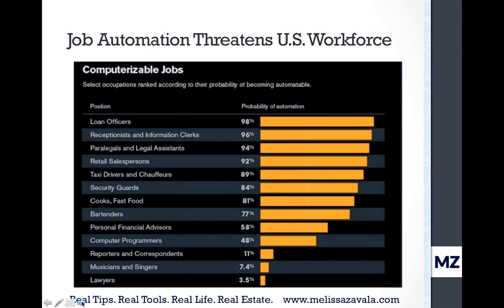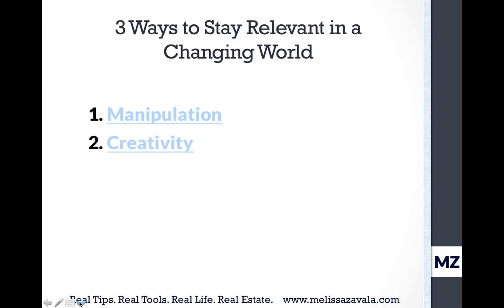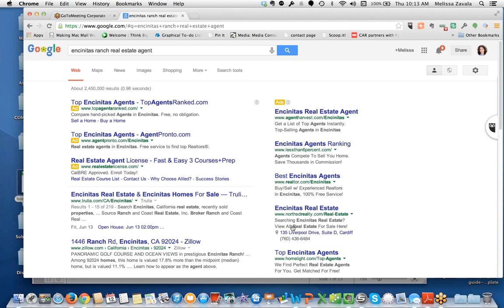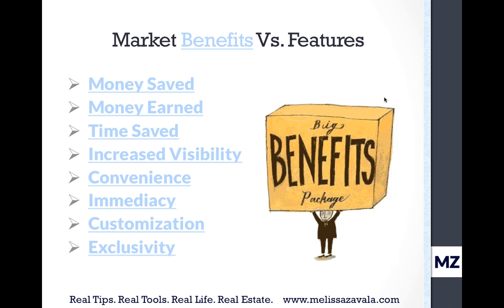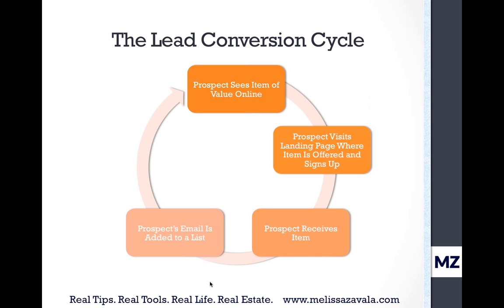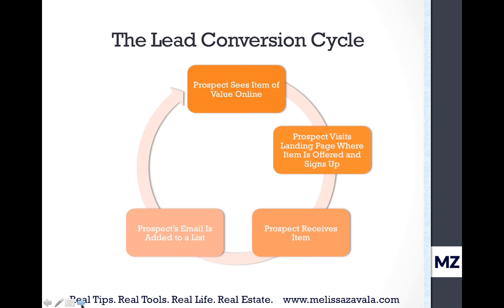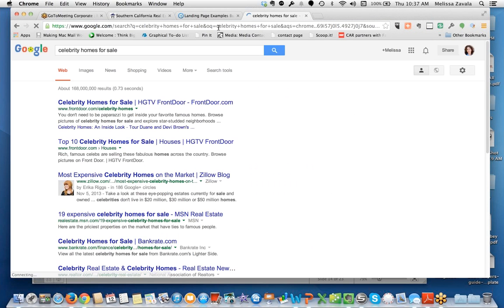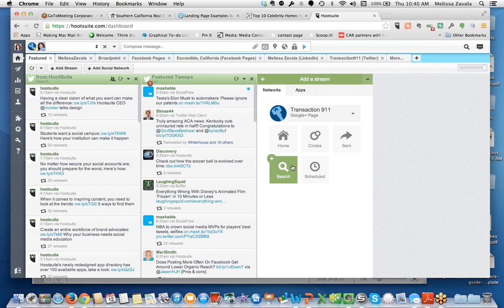How to Create Online Lead Generation Materials Like a Boss 6 12 14, 10 01 AM copy